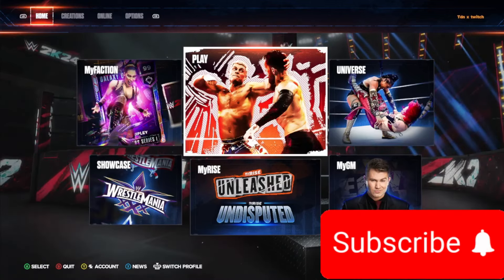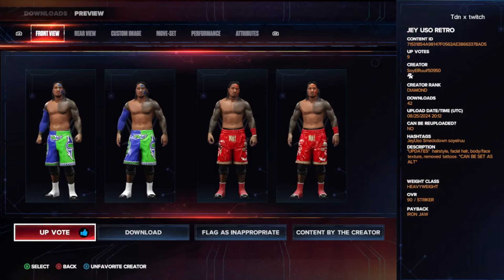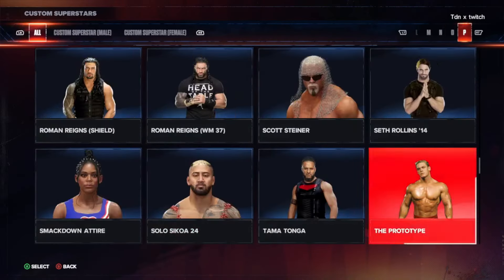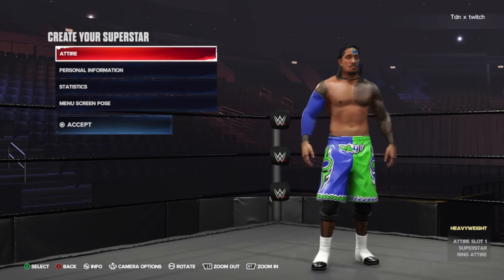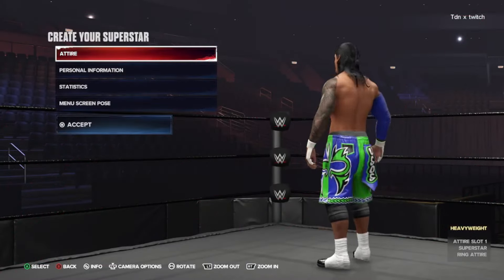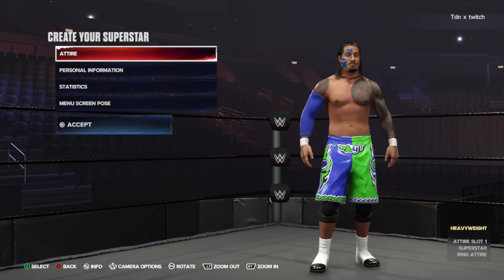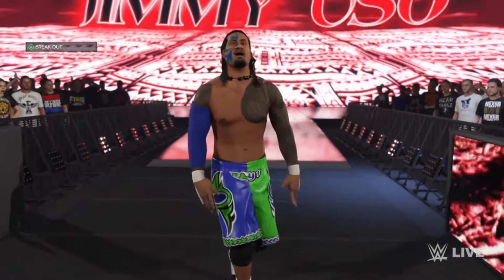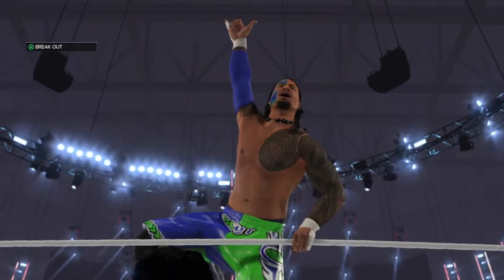WWE2K24 *New* Bonus Content Found After Patch Update 1.15